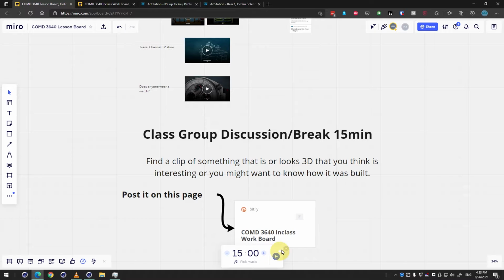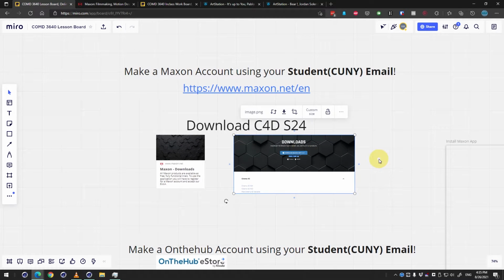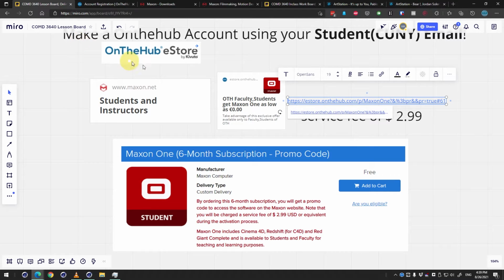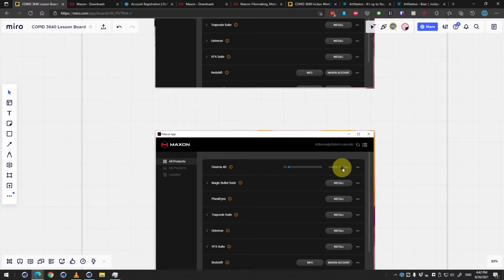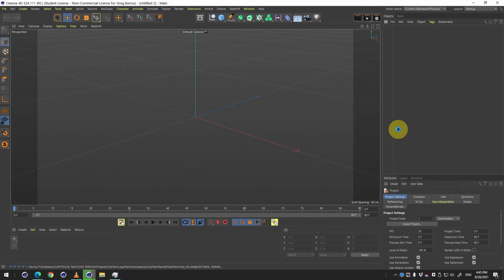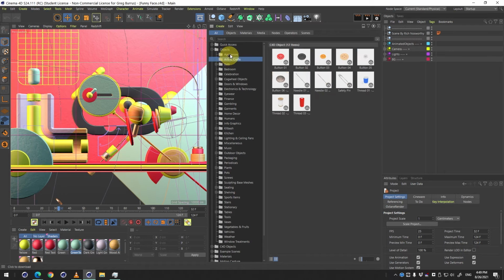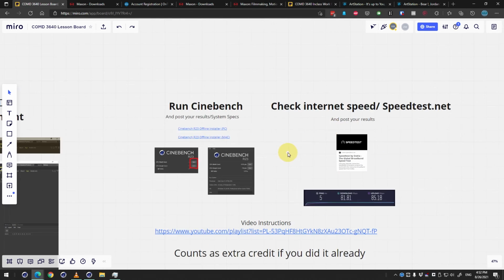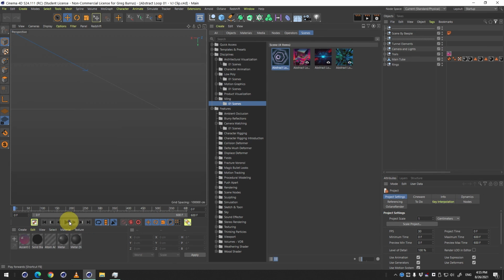Week 1 Class Homework Installing C4D + Computer Info